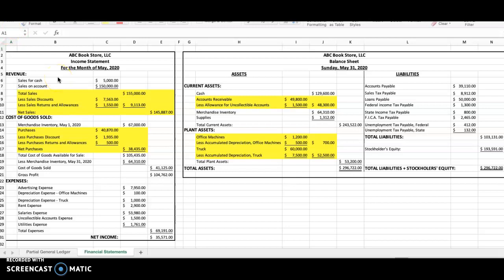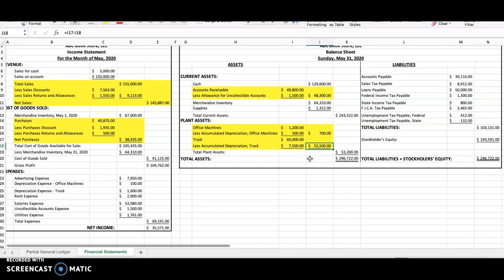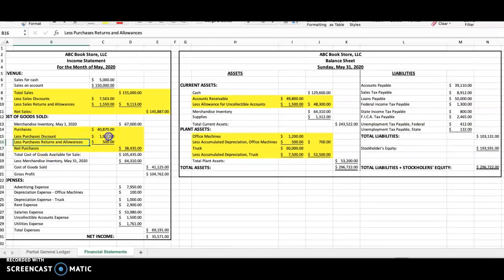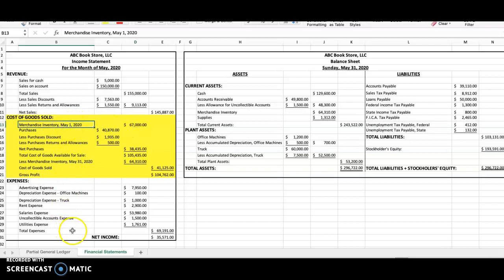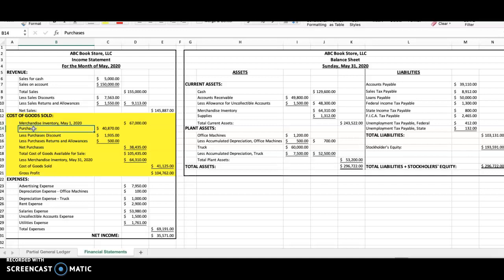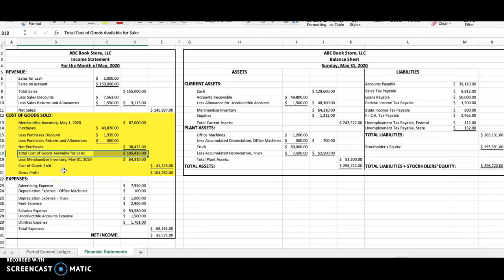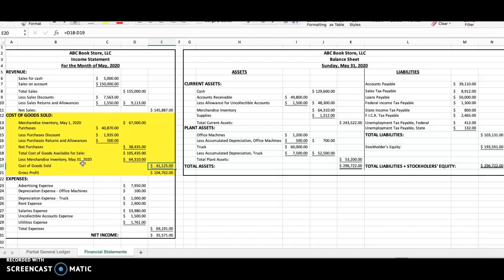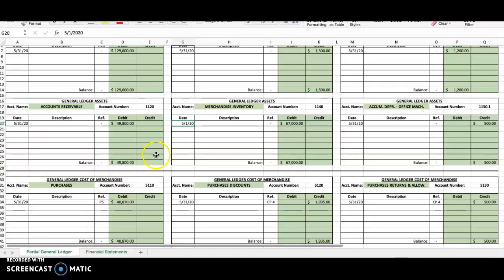Demo. COGS section of the Income Statement